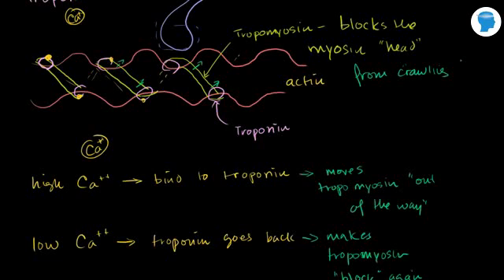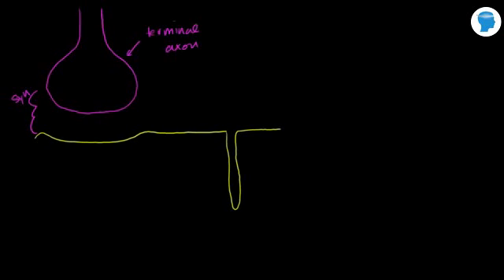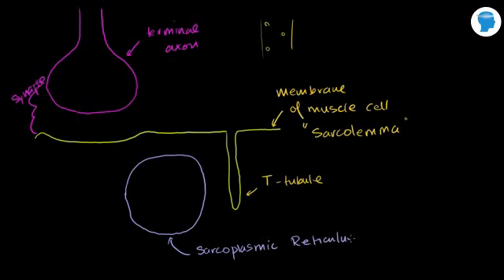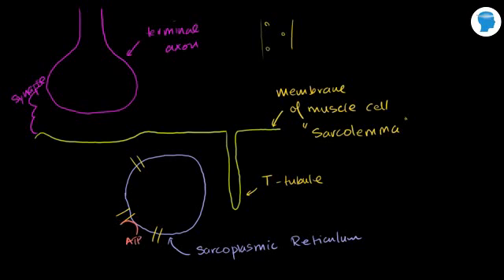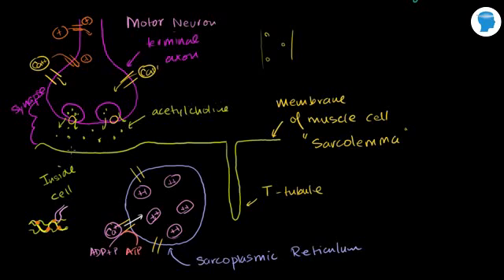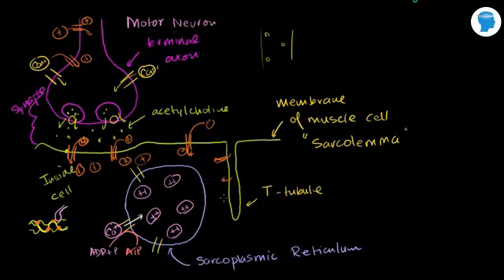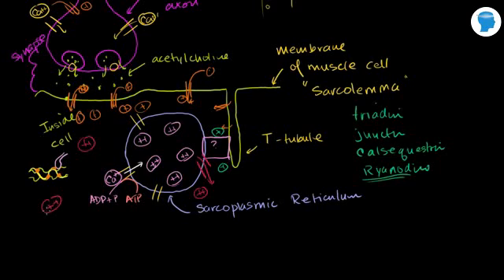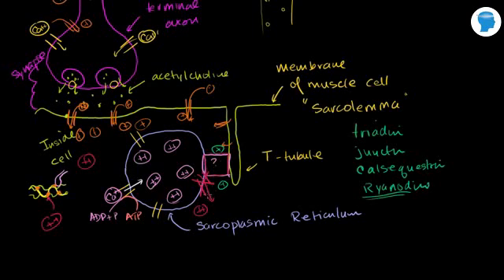Online tutorial on Role of the sarcoplasmic reticulum in muscle cells- Biology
Expertsmind- The sarcoplasmic reticulum is implicated in the storage of intracellular calcium. While in striated muscle this intracellular membrane system plays a significant role in determining whether or not contraction. The sarcoplasmic reticulum is a specialized kind of smooth ER that regulates the calcium ion concentration in the cytoplasm of striated muscle cells.